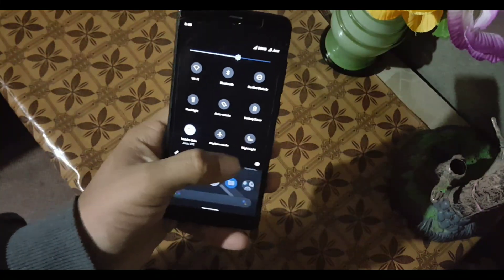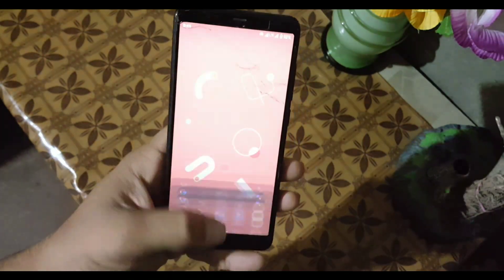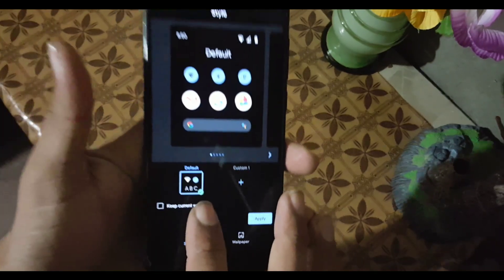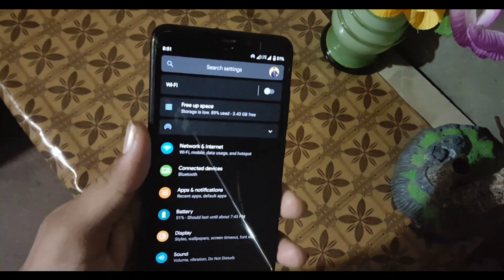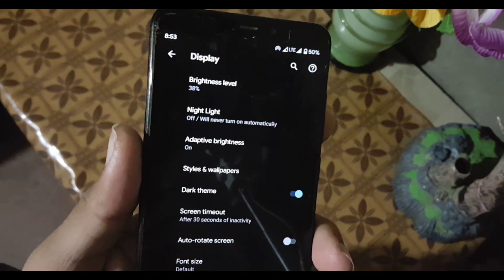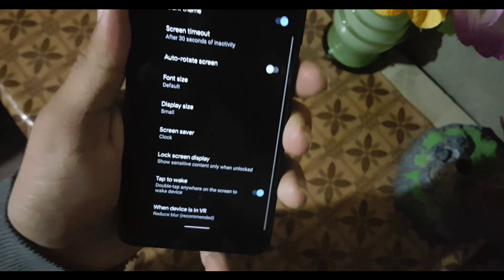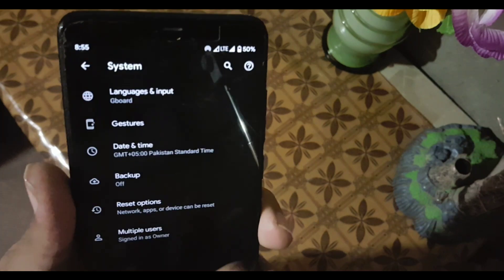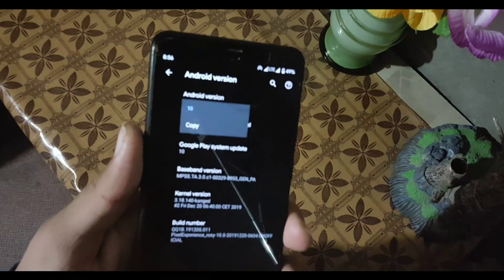Finally Fully Stable Pixel Experience Android 10 Rom On Redmi 5 | Full Review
Information:
Status : Stable
Credits : @VishalCj
Security Patch : 5 dec
Build date : 20-12-19
Bugs : no bugs at all.